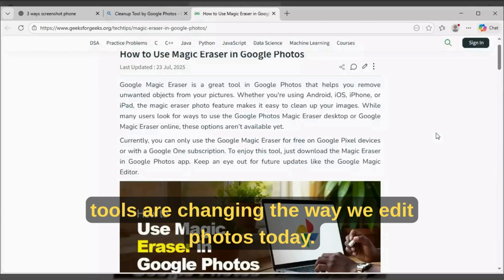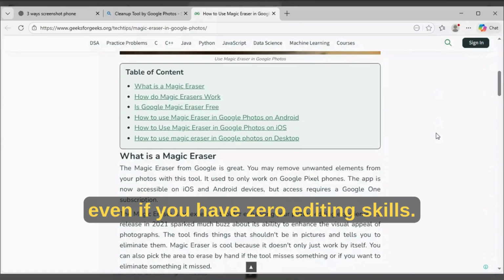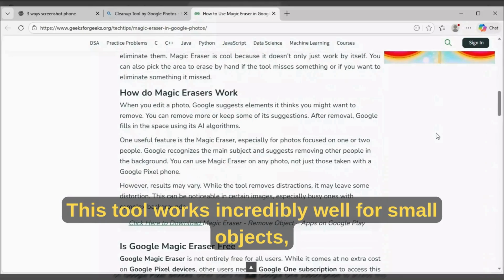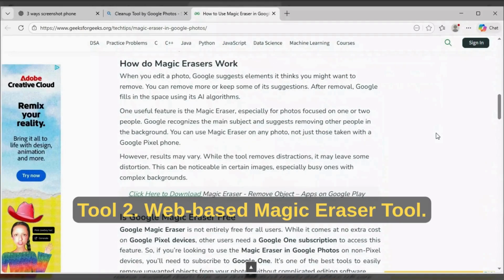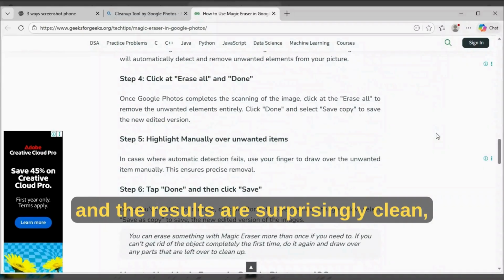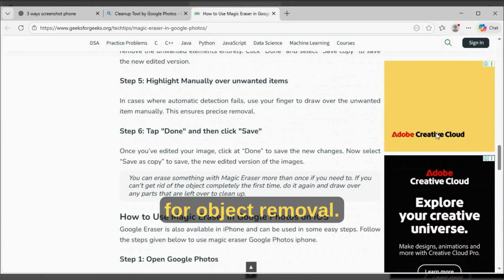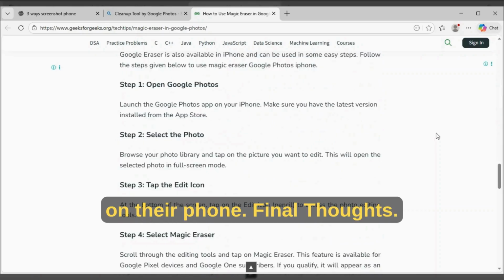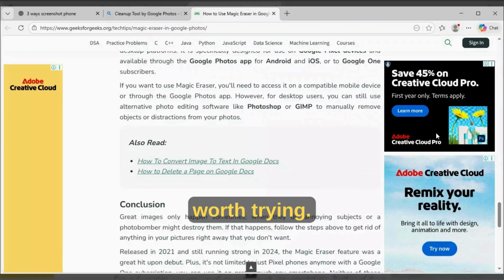3 Tools to Remove Objects From Photos (Magic Eraser Photo Editor) 😱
Magic Eraser Photo Editor tools make it easier than ever to remove unwanted objects from your photos in just seconds. If you’ve ever taken a perfect picture ruined by random people, objects, or distractions in the background, this video is exactly what you need.

In this tutorial, I show you 3 powerful tools that work as a Magic Eraser Photo Editor to clean up photos automatically using AI — no Photoshop skills required. These tools work on mobile and desktop, making them perfect for beginners, content creators, online sellers, and social media users.

📌 In this video, you’ll learn:
✔ How to remove objects from photos instantly
✔ Best free and easy Magic Eraser tools
✔ AI photo editing tricks anyone can use
✔ How to get clean, natural-looking results fast

Whether you’re editing photos for Instagram, product listings, or personal use, a Magic Eraser Photo Editor can save you time and effort while delivering professional results.

Start editing smarter today with Magic Eraser Photo Editor tools!